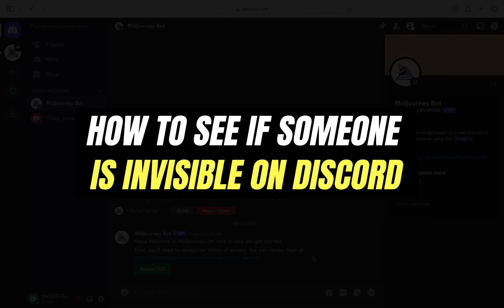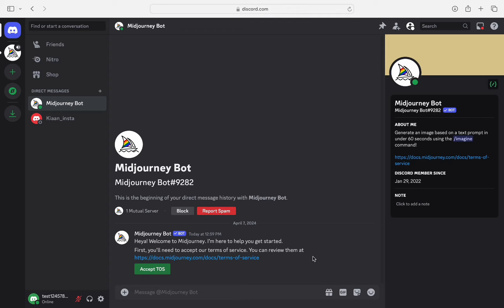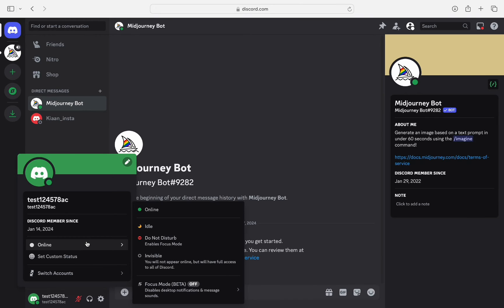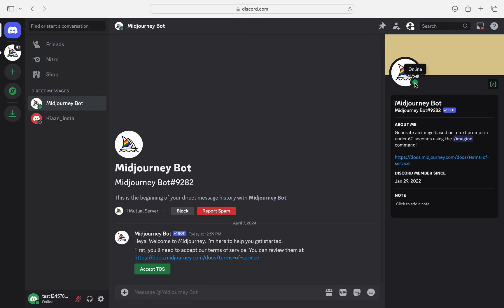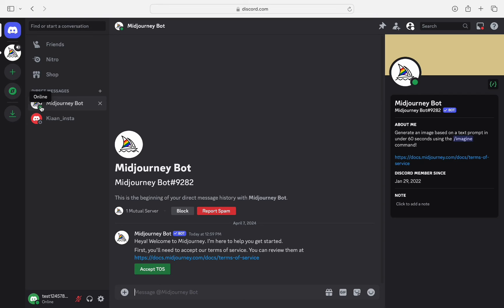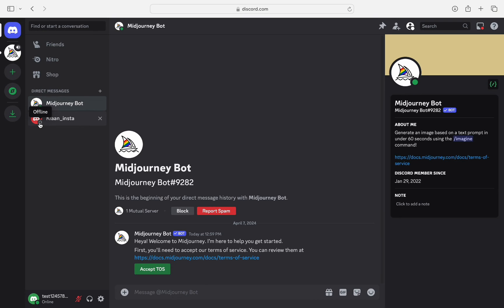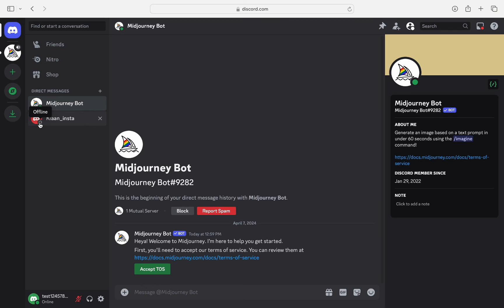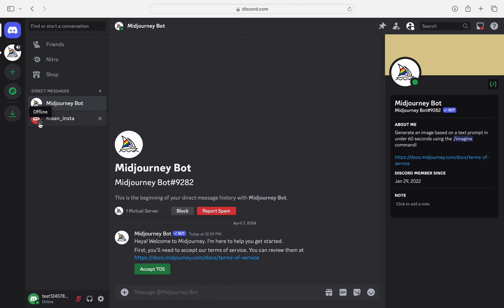How To See if Someone is Invisible on Discord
In this video I'll show you How to Determine if Someone is Hidden or Offline on Discord. The method is very simple and clearly described in the video. Follow all of the steps & you will see How to Detect Invisible Users on Discord.